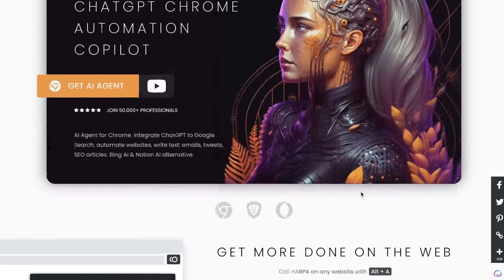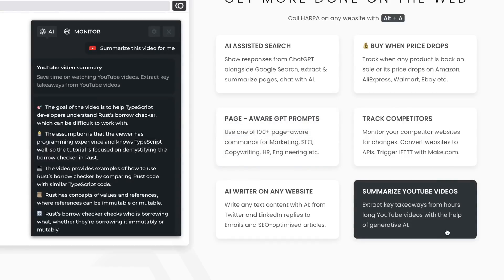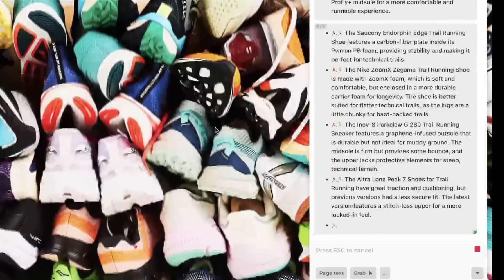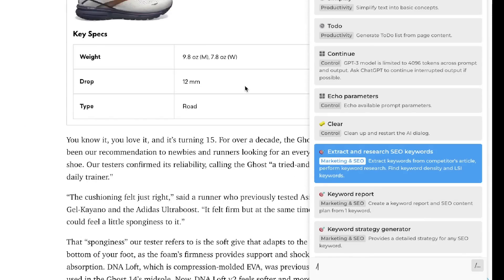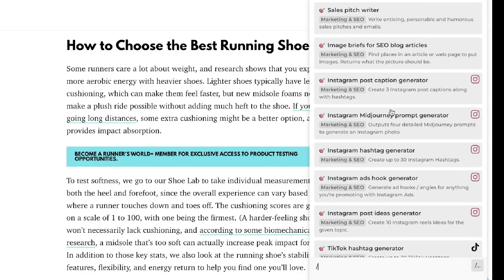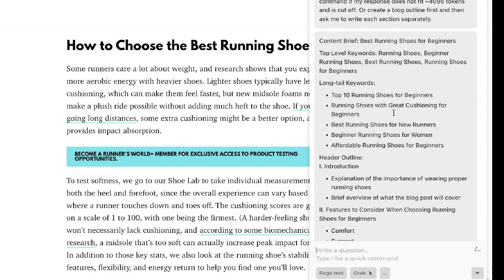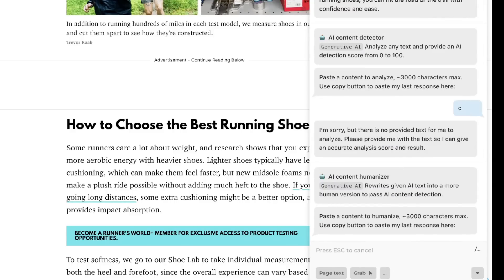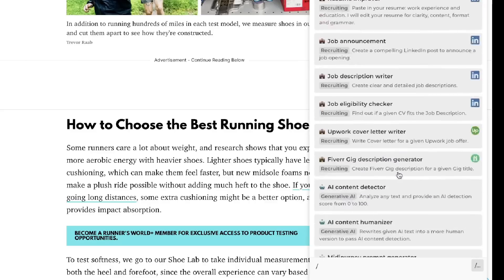10+ Unique & Powerful Ways To Use Harpa AI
Discover 10+ Unique and Powerful Use Cases of HARPA.AI | Chrome ChatGPT Assistant & NoCode RPA Platform | Save Time & Money by Automating Web Tasks 🚀

In this video, we explore the incredible potential of HARPA.AI, a versatile Chrome ChatGPT Assistant and AI-powered NoCode RPA platform. HARPA.AI automates web tasks, saving you both time and money. It answers search queries, summarizes web pages, extracts data, tracks product prices, monitors articles, detects competitor site changes, and more. Built on ChatGPT and Machine Learning technology, HARPA.AI is your ultimate web automation tool.

🔹 What is HARPA.AI?
A customizable Chrome ChatGPT Assistant and AI-powered NoCode RPA platform designed to automate various web tasks.

🔹 How does HARPA.AI work?
As a Chrome extension, HARPA.AI uses Machine Learning to transform web pages into text and ChatGPT to answer your questions.

🔹 Is HARPA.AI safe to use?
Yes, HARPA.AI values your privacy and does not store website data on remote servers, show ads, or sell data.

🔹 Does HARPA.AI affect my CPU performance?
Optimized for speed and performance, HARPA.AI only consumes CPU resources when running tasks.

A conversational AI model by OpenAI, ChatGPT generates human-like text for various natural language processing tasks.

🔹 Do I need a ChatGPT account?
A ChatGPT account is required for certain tasks. However, web monitoring and automation tasks do not require an account.

🔹 Who created HARPA.AI?
HARPA.AI TECHNOLOGIES LLC, a team of IT engineers from Finland, passionate about designing and building high-quality software systems and RPAs solutions.

🔹 Which search engines are supported?
Google, Baidu, Bing, DuckDuckGo, Brave, Yahoo, Naver, Yandex, Kagi, and Searx are all supported.

🔹 What is the cost of HARPA.AI?
Currently, HARPA.AI is free to use. Optional paid features may be introduced in the future.